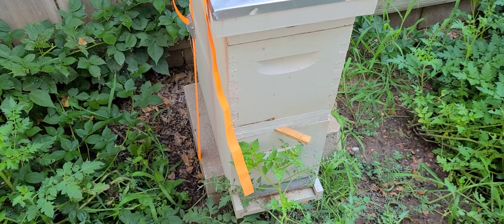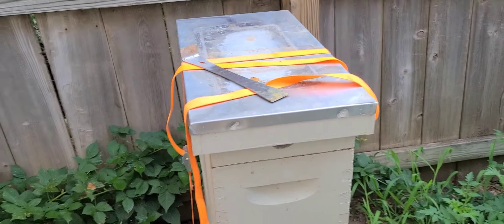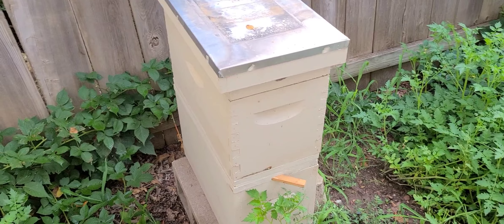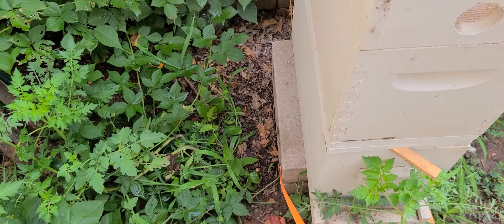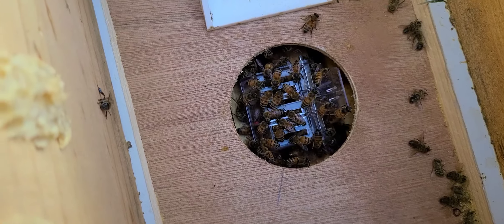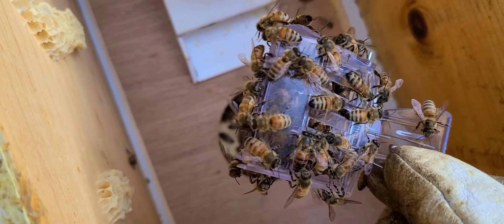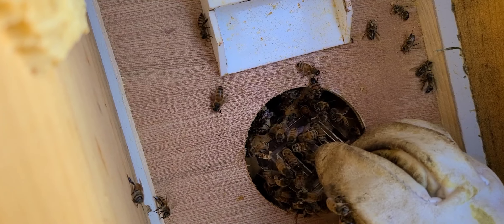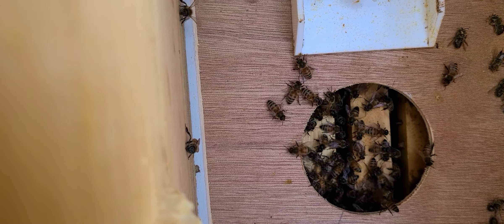Save the Queen...Bee! Re- Re- Re-Queen.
What a wid season in my beeyard. This is the third run at saving this queen. Wax moths have been TERRIBLE this year. This time she got a frame of mostly capped brood loaded with active bees. I caged her and left her in the top of the box for 36 hours. They seem to have taken to her.

Saving this queen has turned into several experiments in beekeeping. It will be a good learning experience if we can keep her safe and strengthen the colony enough to get through the winter!